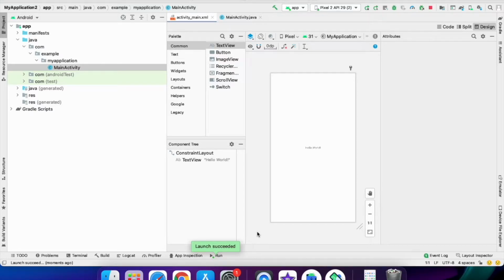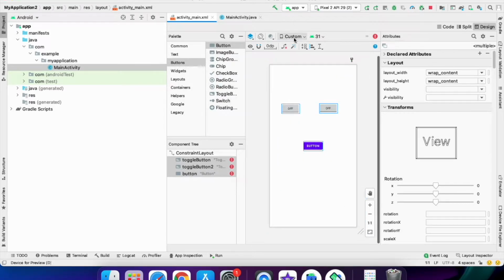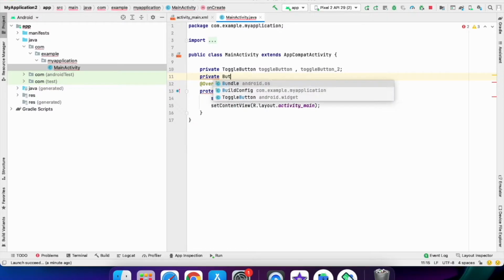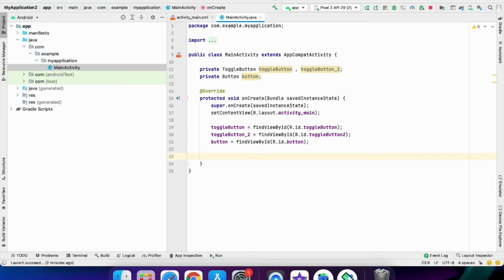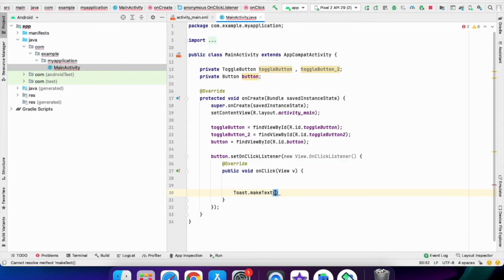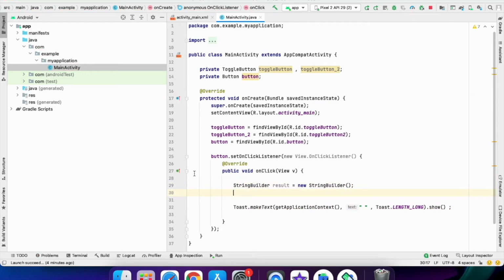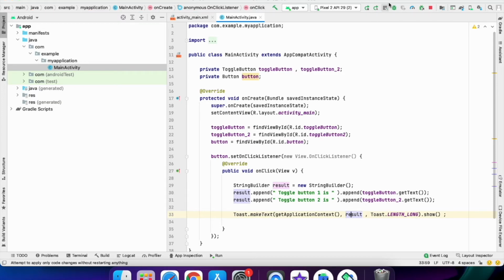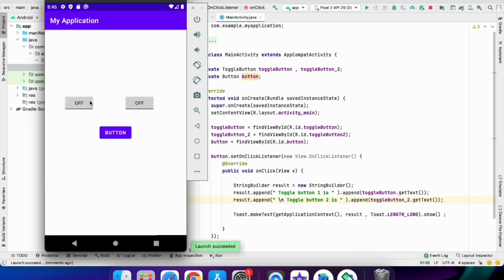Togglebutton Java || Android Studio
Toggle button Java || Android Studio
Learn the basics of android studio with creating projects